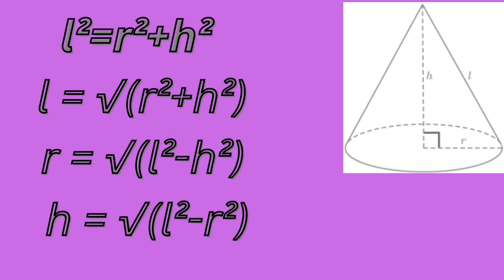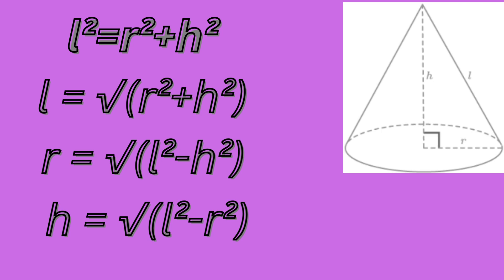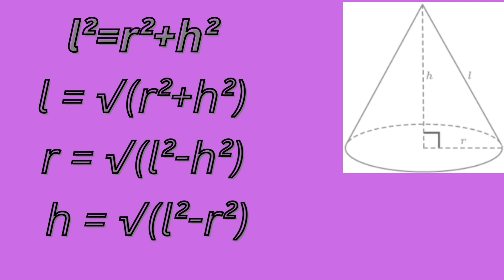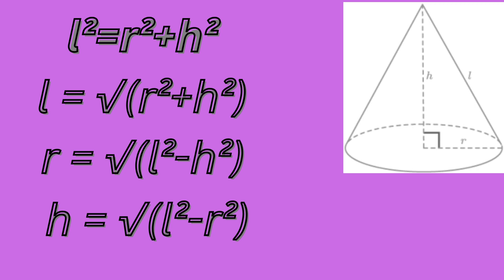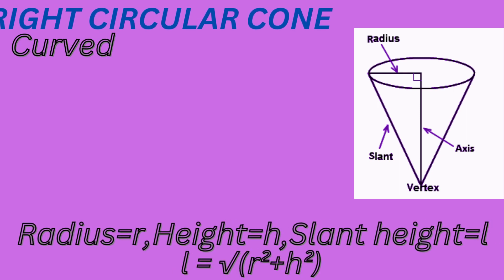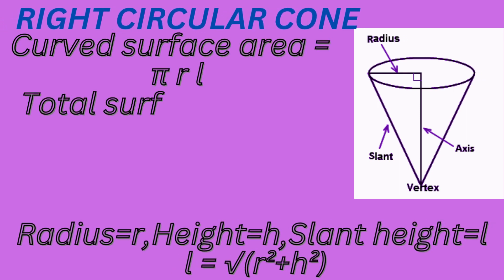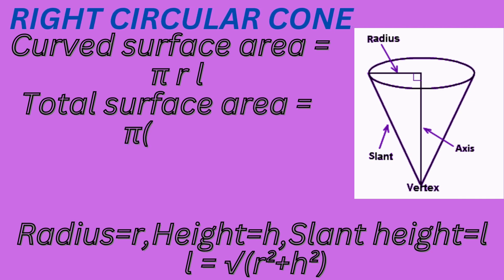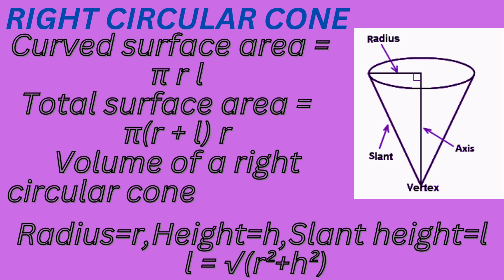RIGHTCIRCULARCONE#CLASS9#CLASS10#CONE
This vedio describes everything about right circular cone.The surface areas and volume. This is really helpful for the students studying at secondary level.All the formulas regarding cone have been discussed here.